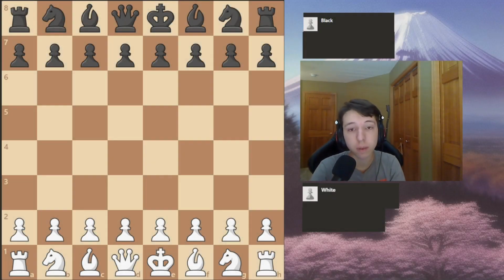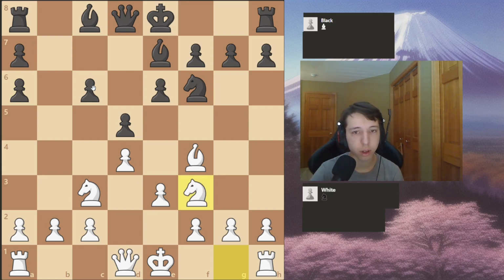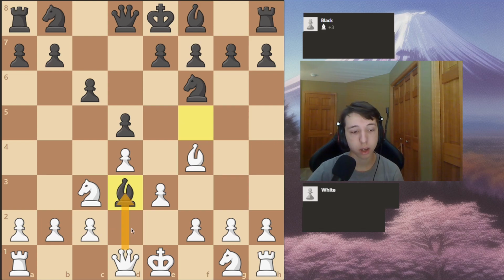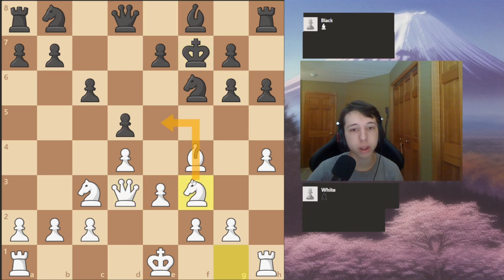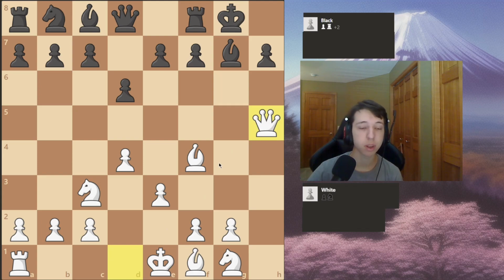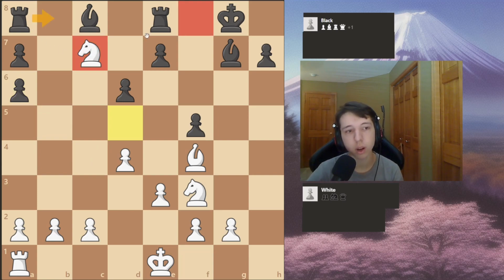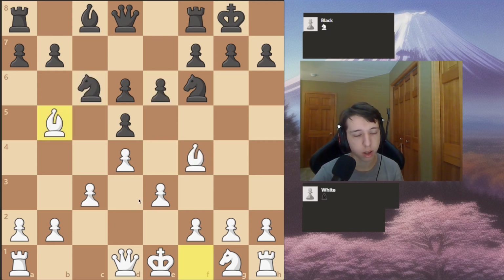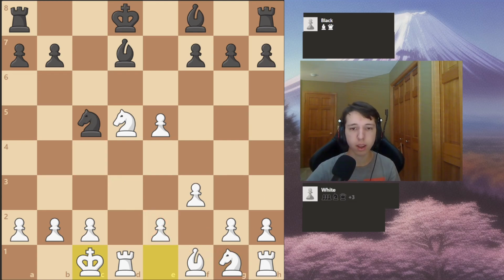The Best Chess Opening for Beginners Can Always be Played! | How to Play The Jobava London System